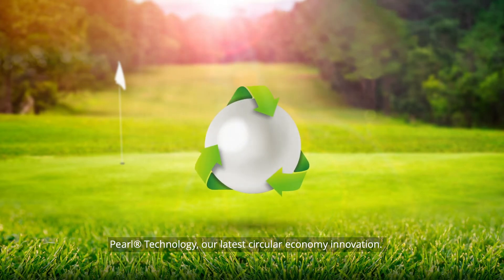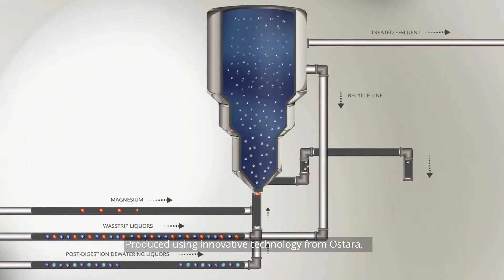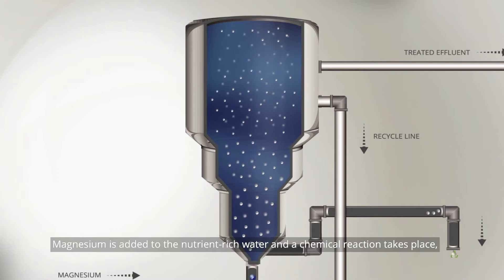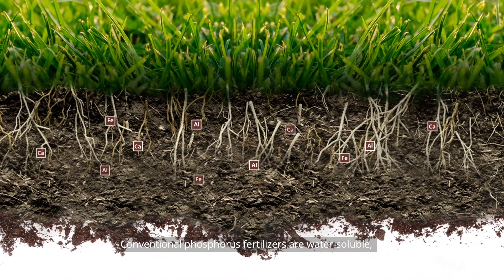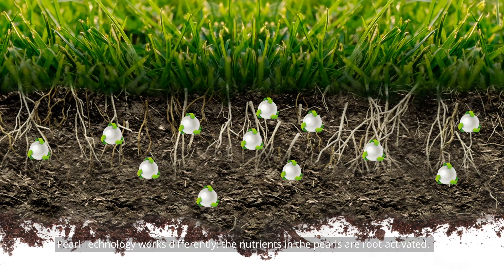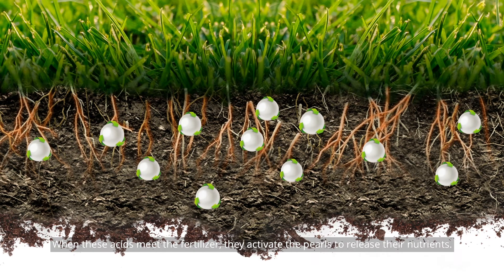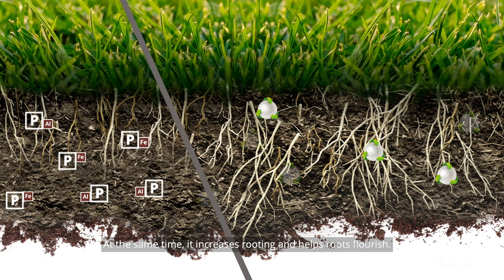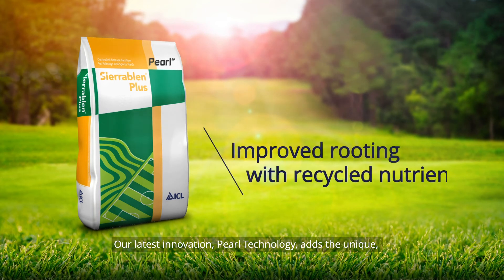ICL's Sierrablen Plus with Pearl® Technology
Pearl® is produced using a sustainable process to recover phosphorus from high P water streams, including including industrial, mining, food processing, livestock and municipal systems, utilising a unique process which allows recovery of a pure struvite granule.